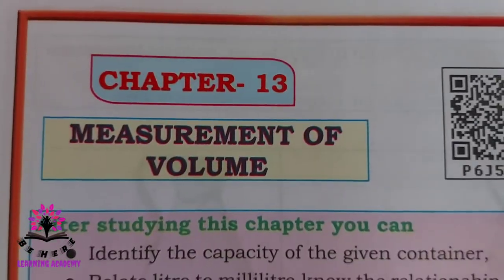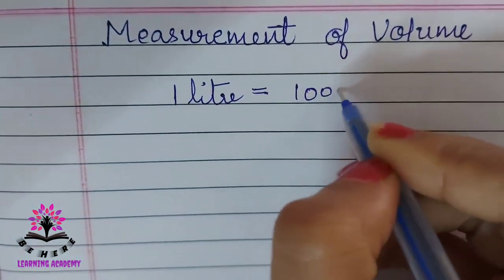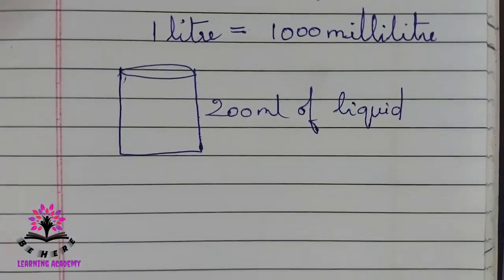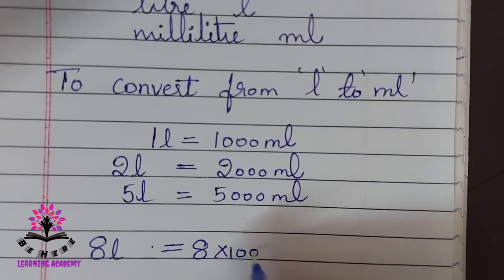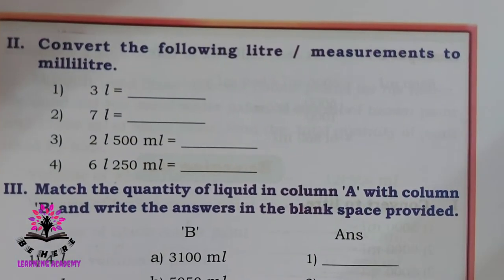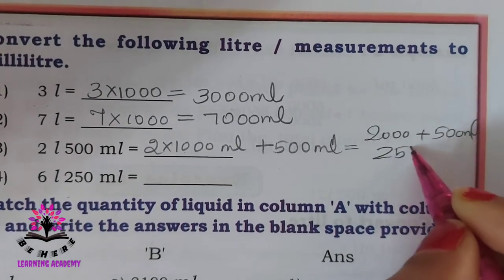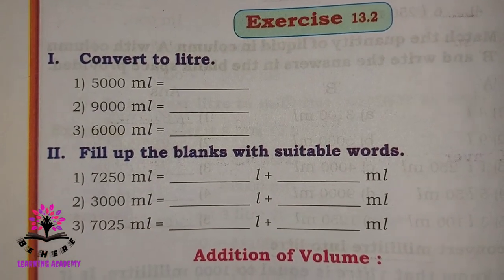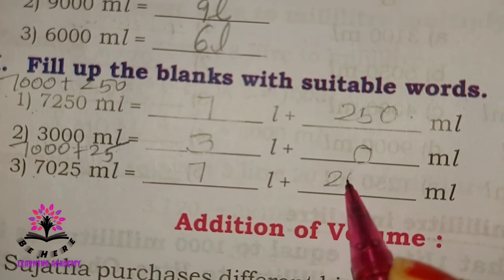MEASUREMENT OF VOLUME-CLASS 4 - MATHEMATICS- Karnataka State Syllabus